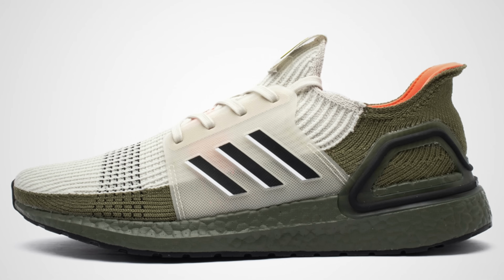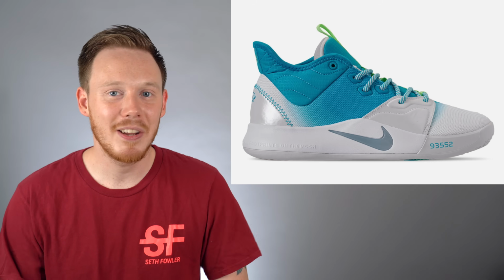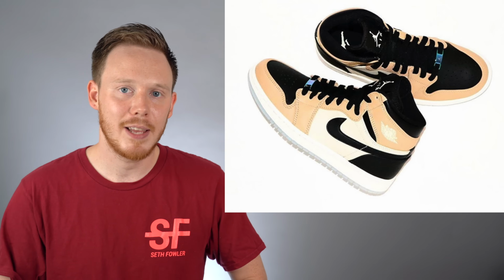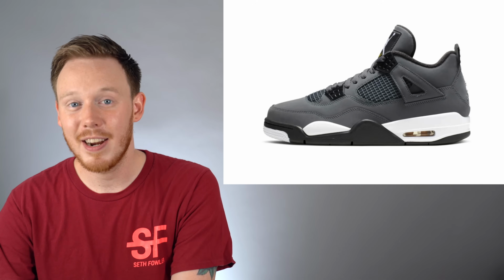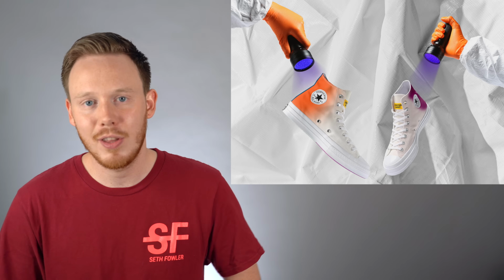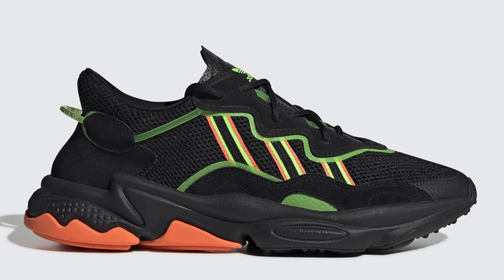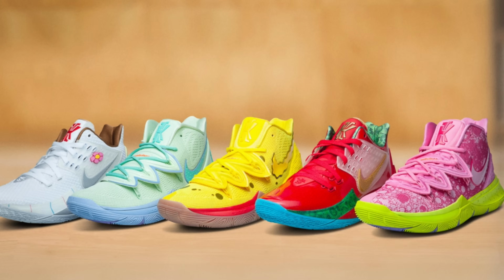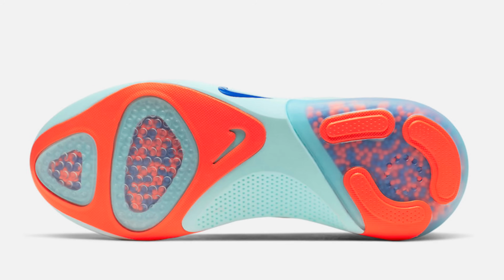2019 Sneaker Releases: SIT or SELL AUGUST (Part 1)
Length: August 1st, 2019.

Prize: Nike Fear of God 1 pictured in video.